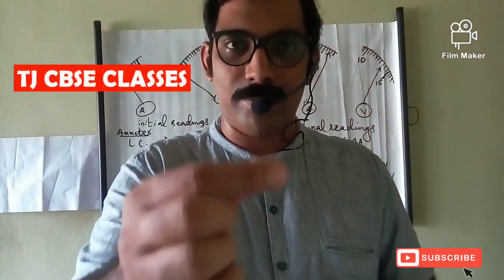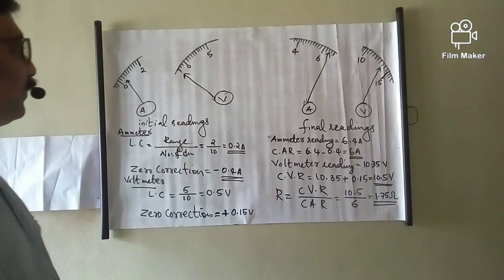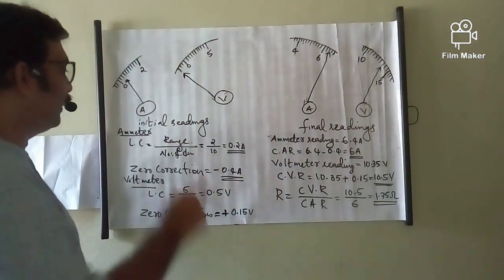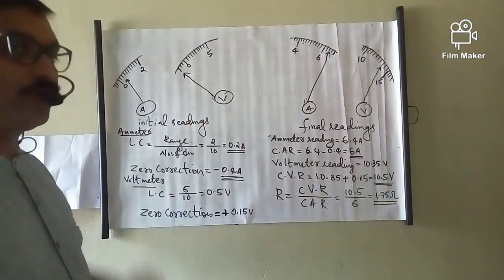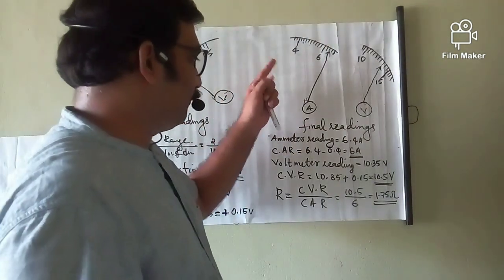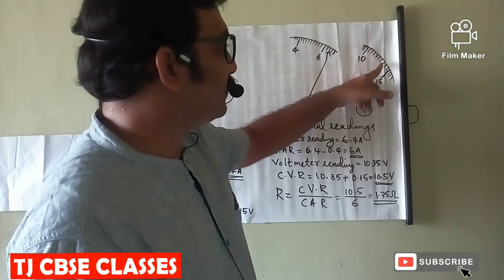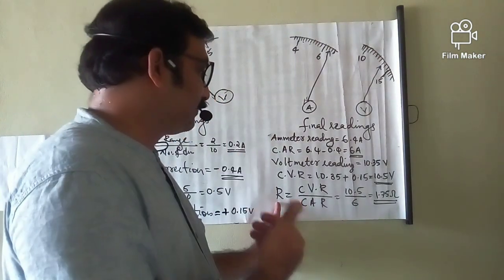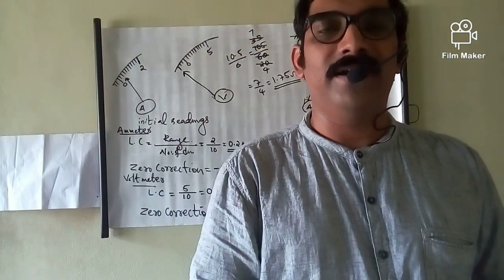Class X | Electricity |Ohm's law |Zero correction in Voltmeter and ammeter reading |Tison Joseph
Class X |Chapter electricity | Zero correction
in voltmeter and ammeter reading | Finding resistance of the wire |